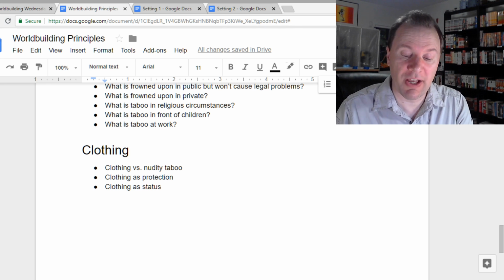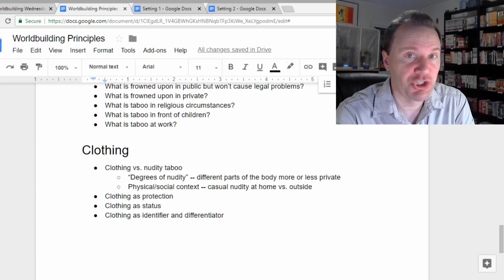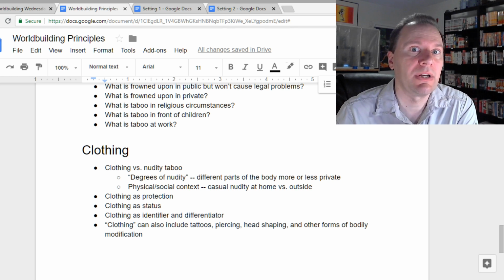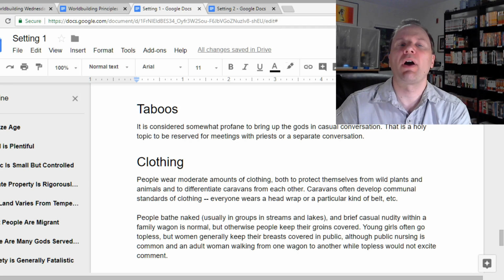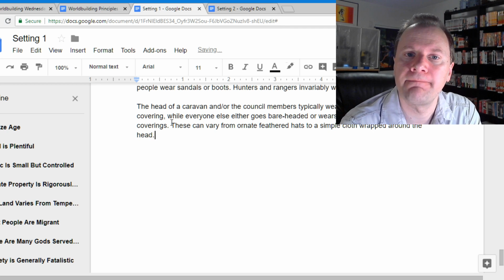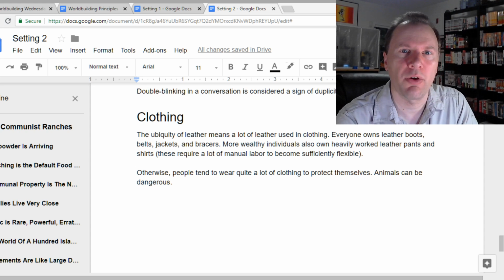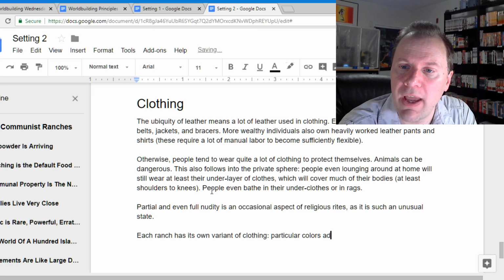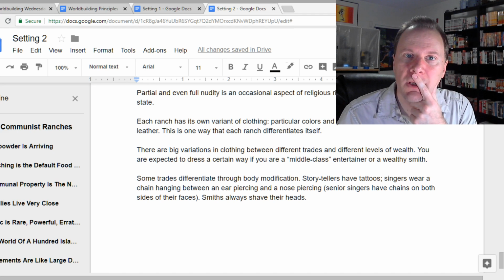Worldbuilding Wednesday: Clothing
We discuss the role of clothing when building a world.